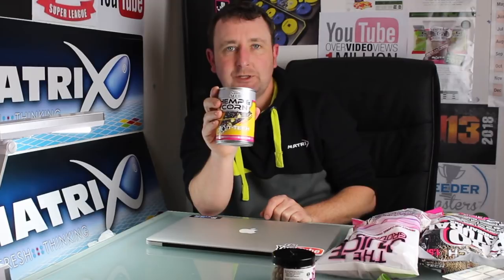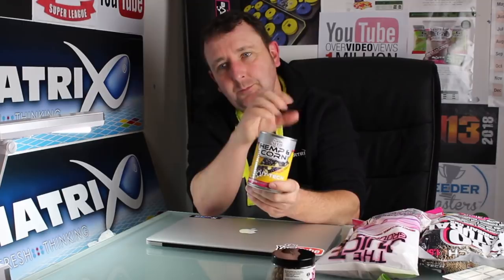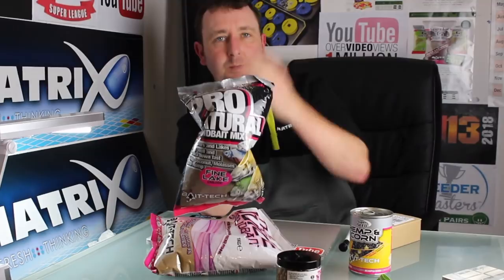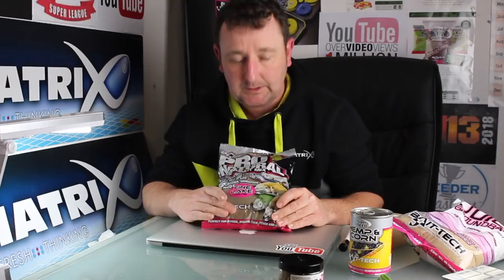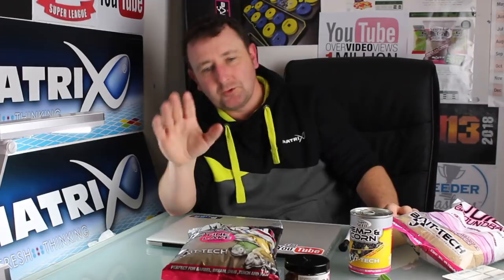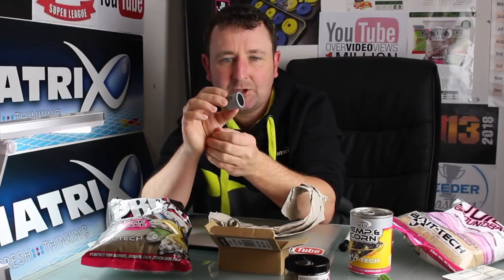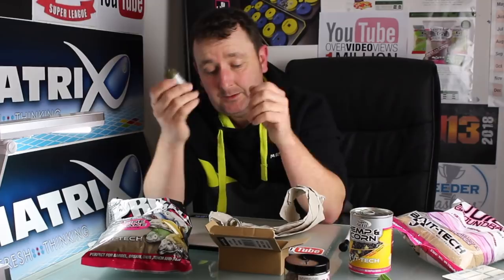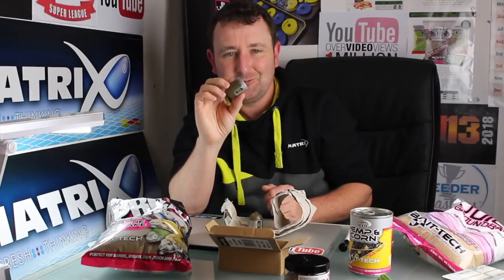NEW FEEDER DESIGN, BAITS FOR 2018 AND YOUR QUESTIONS!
Jamie shows off some new feeders, answers your questions and hand-picks some of the new baits he thinks will play a key role in his fishing during 2018...

This channel documents my pursuit for angling excellence through weekly vlogs, LIVE match footage and experiences of competing against some of the best anglers in the world!

Now whilst this channel isn't sponsored, Jamie is an active match angler who is a consultant for both Matrix and Bait-Tech so to view any of the products used on this channel simply click the links below to go to those companies product websites.

When time and schedule allows, Jamie conducts tailor-made coaching sessions all over the UK so if you would like to enquire about those sessions please email